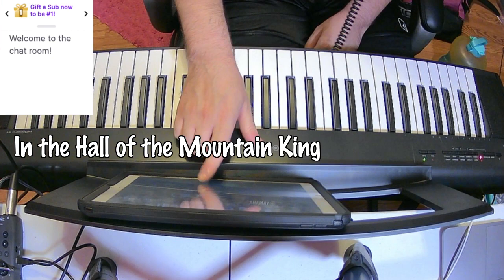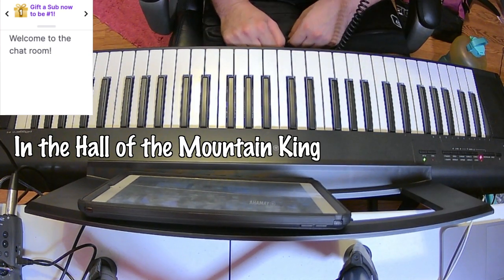Piano Jam 2